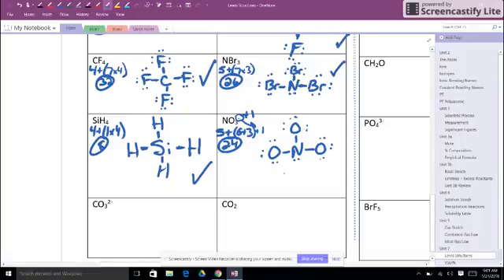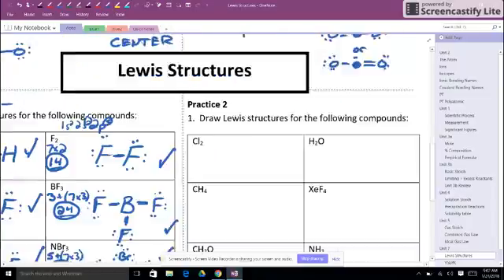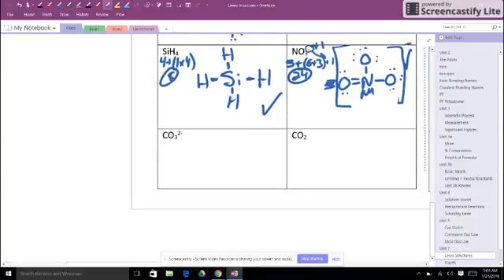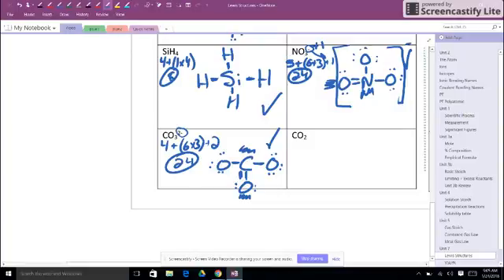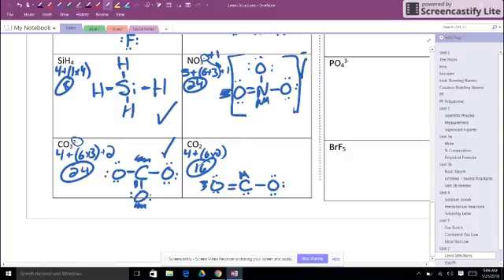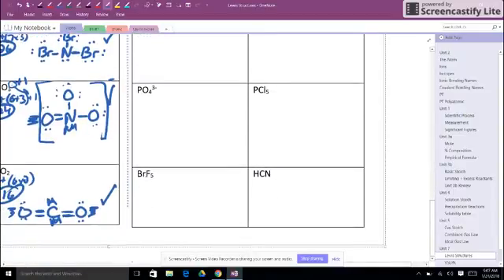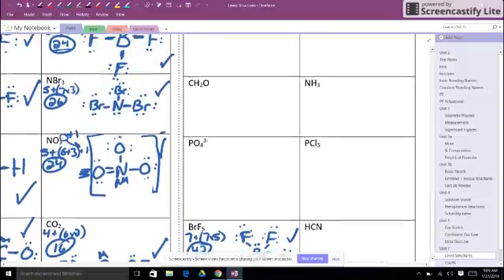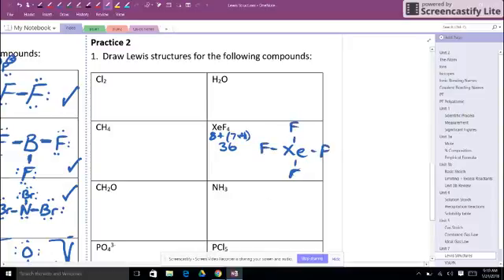Jan 24, 2018 9:11 AM